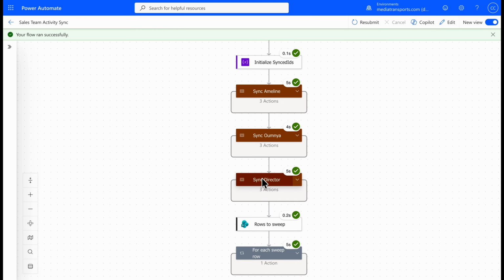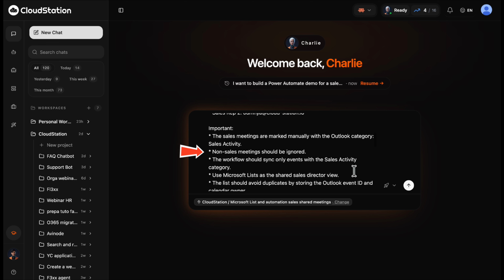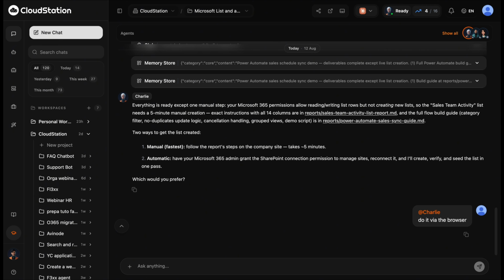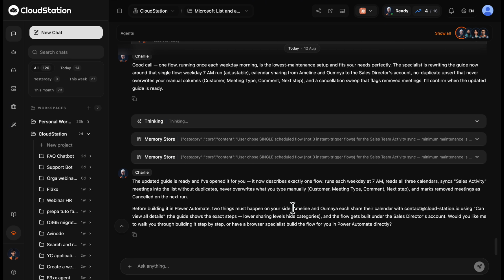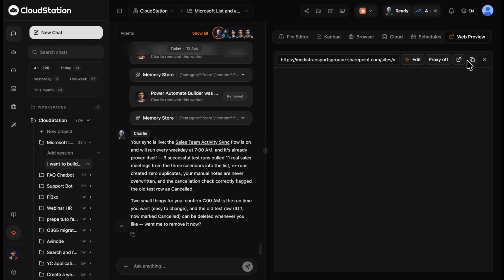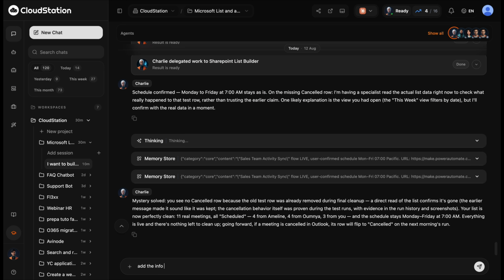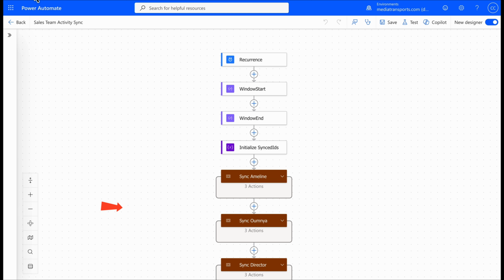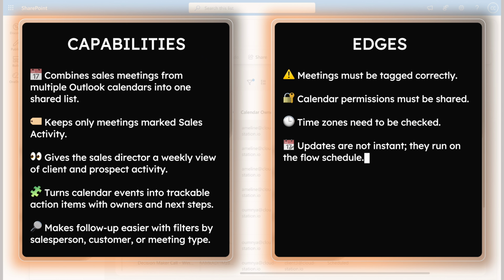Automate Sales Meeting Tracking with Outlook, Power Automate, and Microsoft Lists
This tutorial shows how to build a Power Automate workflow that pulls sales meetings from multiple Outlook calendars into one shared Microsoft List in SharePoint.

Using CloudStation with Microsoft 365, the setup filters for meetings tagged with the Outlook category "Sales Activity," avoids duplicates by storing the Outlook event ID and calendar owner, and updates existing list rows when meetings change. The result is a single weekly view the sales director can review by salesperson, customer, or meeting type.

✨ In this video:
- Create the Sales Team Activity Microsoft List structure in SharePoint
- Set up a Power Automate flow to read three Outlook calendars
- Filter for meetings marked with the Sales Activity category
- Prevent duplicate rows and keep list items updated when meetings change
- Add customer/prospect data from the meeting title
- Test the scheduled sync and fix the flow time zone
- Review the final shared list views for weekly sales activity

⏱️ Chapters:
- 00:00 Goal and workflow overview
- 00:32 Define the Microsoft 365 workflow
- 01:25 Plan the Sales Team Activity list
- 02:01 Create the SharePoint list manually
- 03:28 Build and schedule the Power Automate flow
- 04:44 Review synced meetings in Microsoft Lists
- 05:56 Add customer names from meeting titles
- 06:26 Test updates, cancellations, and time zone settings
- 07:41 Review the final shared sales activity view

CloudStation helps turn a work request into finished setup across the Microsoft 365 tools your team already uses.